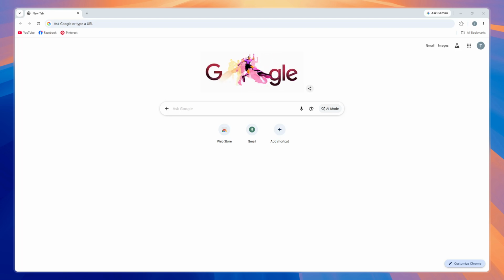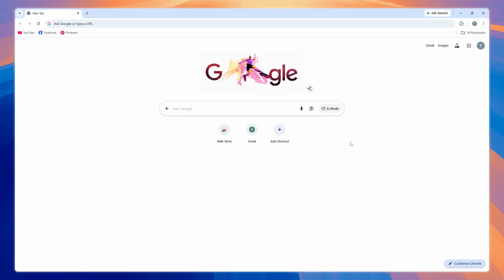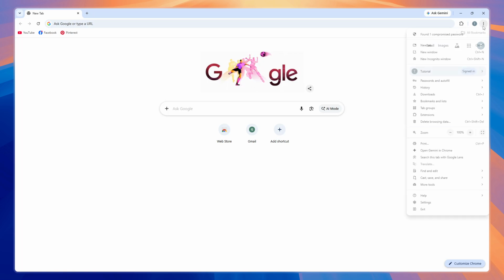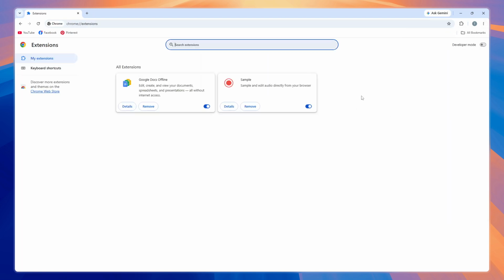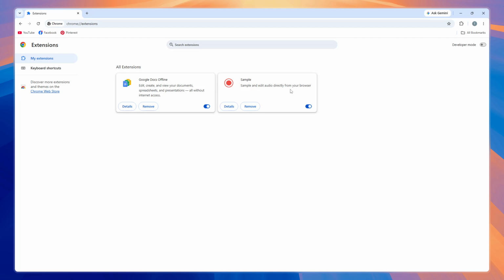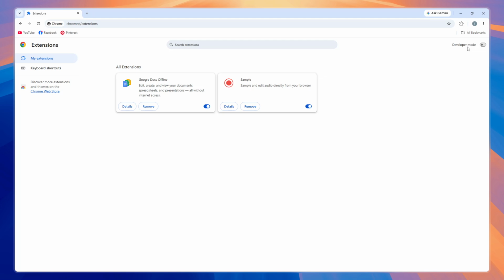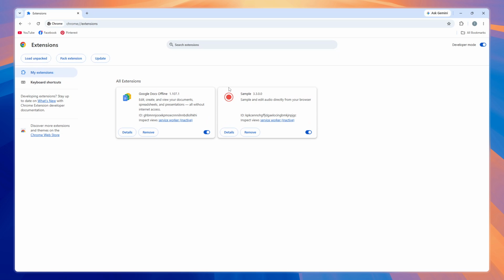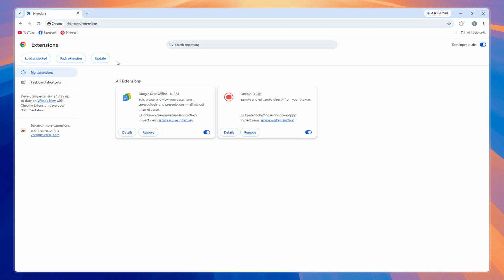How To Enable Chrome Extensions Developer Mode Tutorial 2026